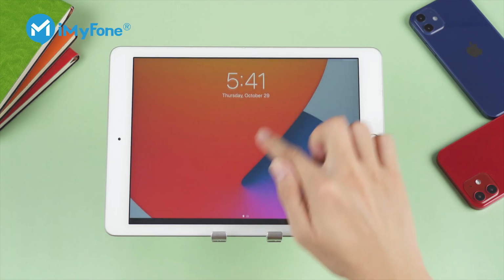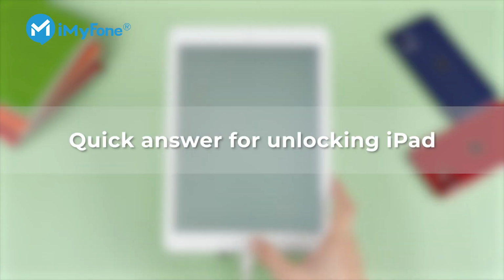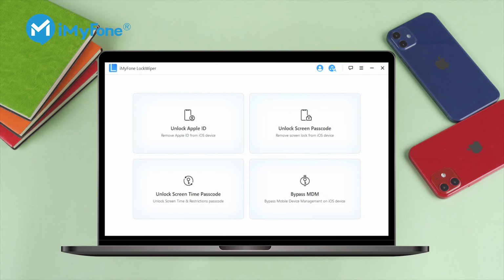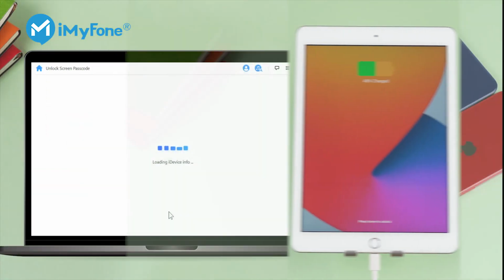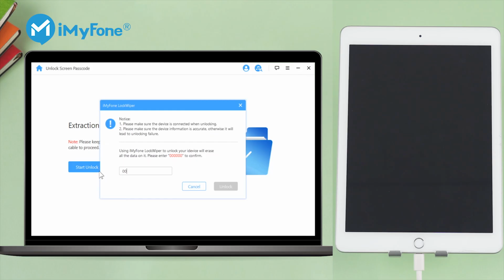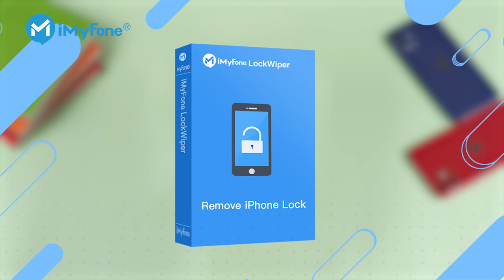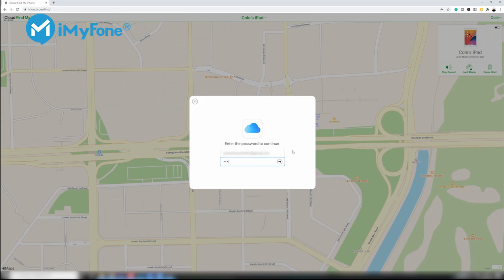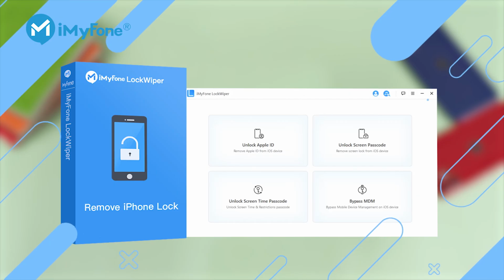[2024] Unlock iPad without Passcode Fast and Easily - iOS 17 Supported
Are you annoyed at forgetting Apple ID? This video will help you solve this problem. You can use iMyFone LockWiper to bypass your passcode with a few clicks!

Timestamps:
👉 0:17 What will happen if I put the incorrect passcode?
👉 0:39 Quick answer for unlocking iPad
👉 1:15 Unlock iPad Passcode without Apple ID & Password - LockWiper
👉 3:02 Unlock iPad without Passcode - Find My Feature on iCloud

iMyFone provides the best solution for your phones.